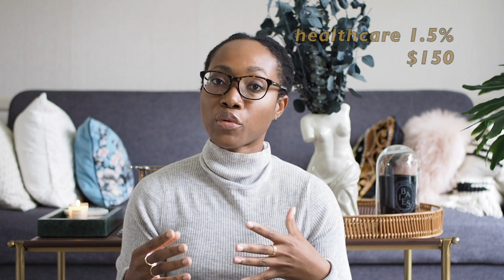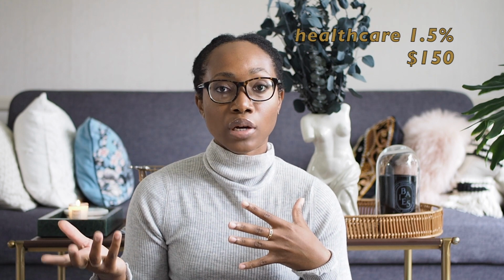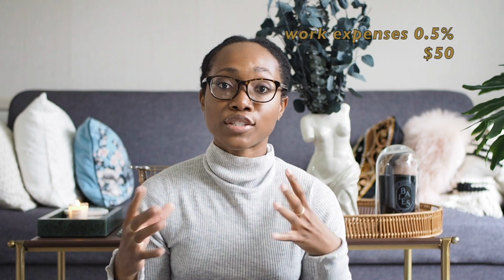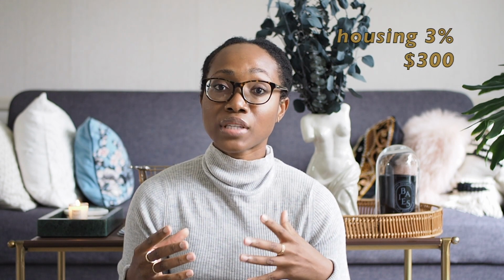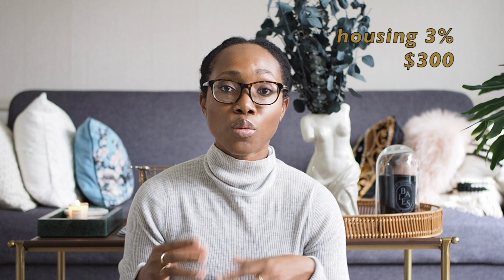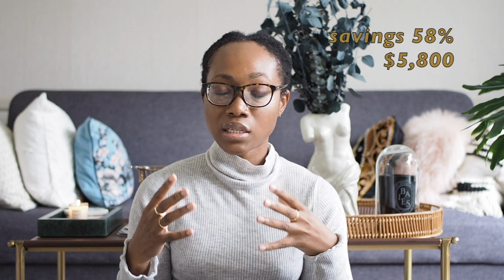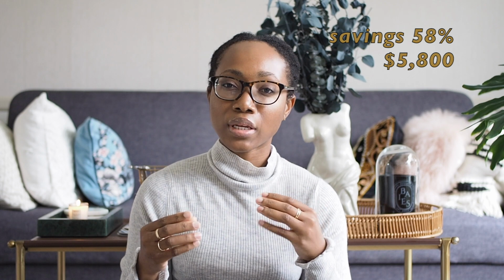PAYCHECK breakdown, revealing details on ALL my salary income: Taxes, Expenses & Savings Percentages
Detailing where 100 percent of my paycheck goes every month! This includes taxes, monthly bills & expenses as well as my savings rate.

If you’re interested in this or other money and lifestyle content

ABOUT
Hey there, I’m Barnes. I recently became debt free after paying off six-figures of student loan debt. Currently on a journey to become financially independent in 5 years by investing my way to half a million dollars. See how I structure my lifestyle to save money and spend less, while also enjoying life's luxuries: fashion, beauty, travel & more!